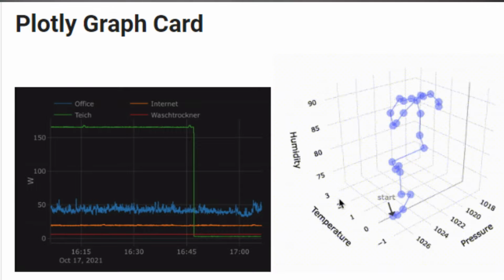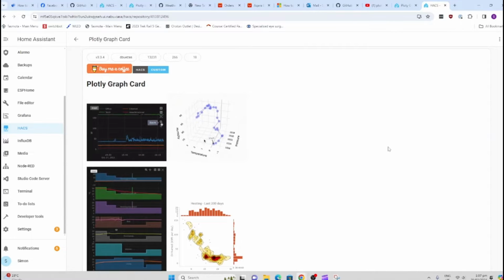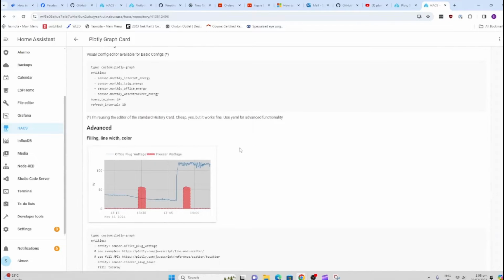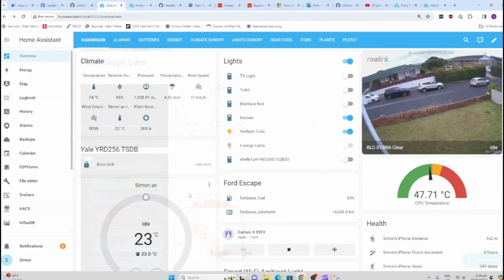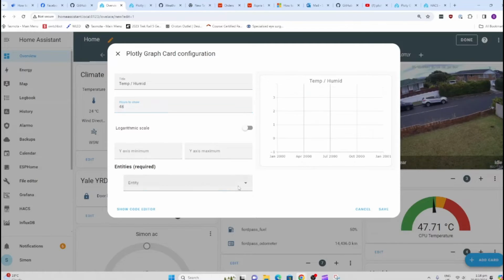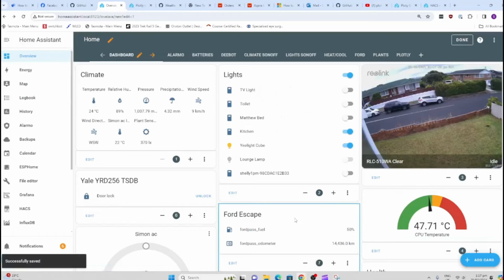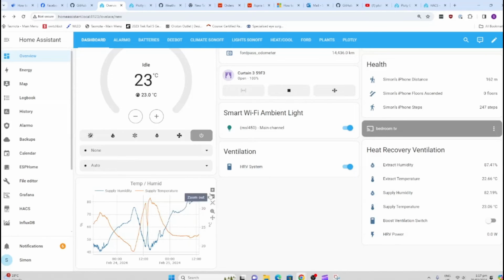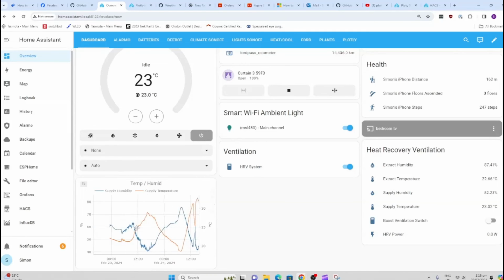Plotly Graph Card for Home Assistant!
My gear:
Rode Wireless Go Mic